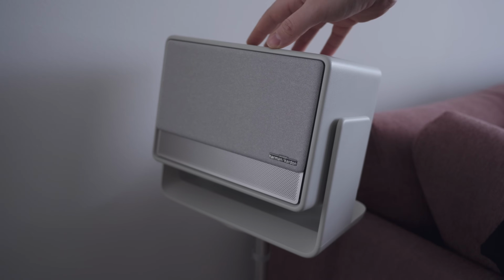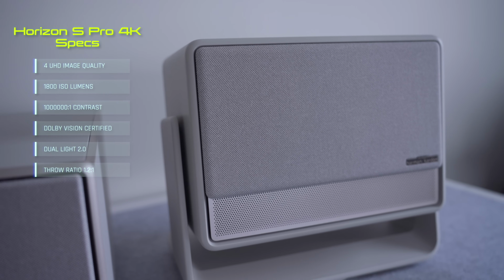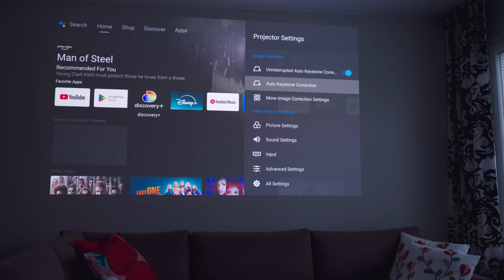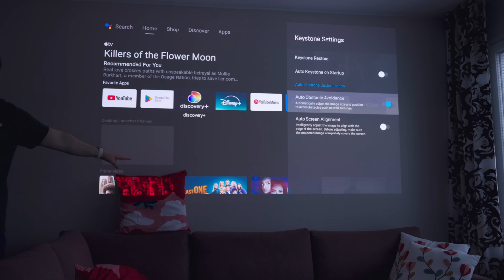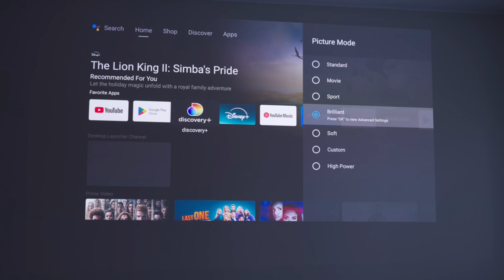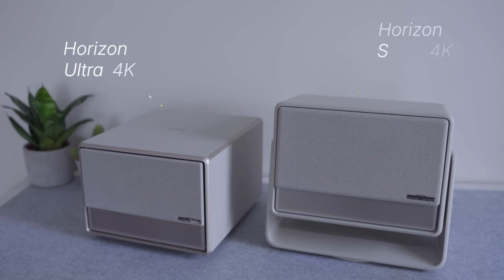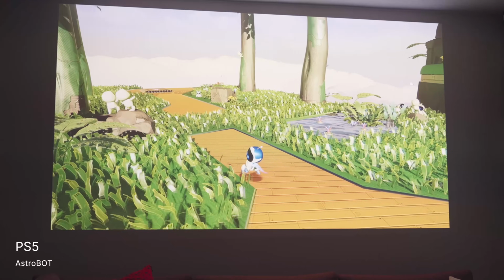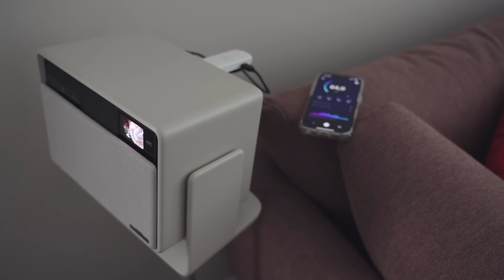Xgimi Horizon S Pro 4K Projector Is A TOTAL Game Changer!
Looking for the ultimate 4K projector? The XGIMI Horizon S Pro might just be the best choice for your home theater setup! 🎬🔥

In this video, I’ll be reviewing the XGIMI Horizon S Pro – a powerful 4K projector packed with smart features, ultra-bright visuals, and an immersive Harman Kardon sound system. Whether you're a movie lover, gamer, or just want a stunning big-screen experience, this projector has it all!

XGIMI Horizon S Pro 4K
XGIMI Horizon Ultra 4K

- The HORIZON S PRO will have up to $180 off, plus an extra Dongle glass for purchase on XGIMI website.
- The HORIZON Ultra will have up to $330 off.

📌 Features Covered in This Video:
✅ Native 4K UHD resolution (3840 x 2160)
✅ 1800 ISO lumens for bright and vibrant visuals
✅ Intelligent screen adaptation (auto keystone & focus)
✅ Built-in Harman Kardon speakers for premium sound
✅ Android TV 11 with built-in Chromecast & Google Assistant
✅ Low input lag – Perfect for gaming on PS5 & Xbox
✅ Compact & sleek design for any room setup

🔎 Is this the best 4K projector of 2025? Watch until the end to find out my final thoughts and whether the XGIMI Horizon S Pro is worth the price!

📸DSLR Camera
📷DSLR Lens
📱Daily Smartphone
💻Editing Tablet
⌨️Tablet Keyboard Cover
🎚USB-C Hub
🔮RGB Lights
🎞Video Backdrop